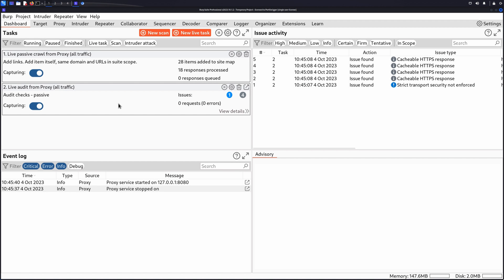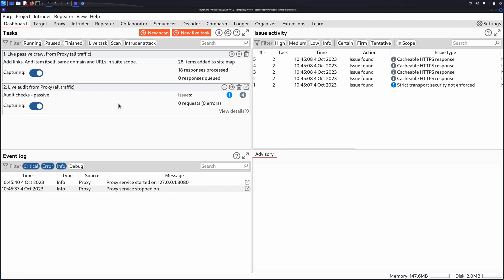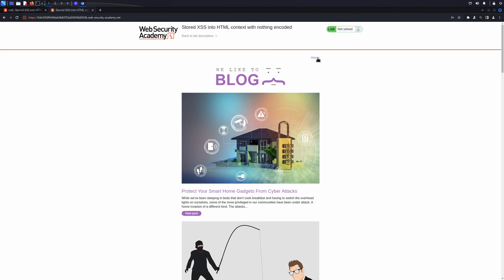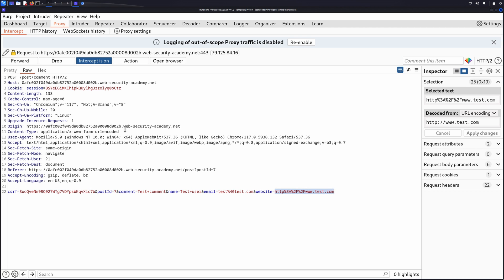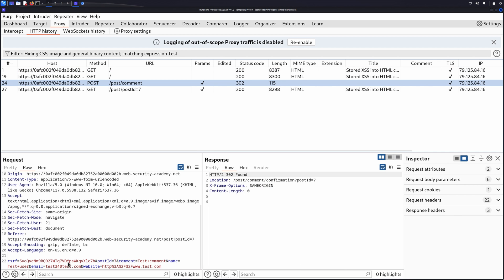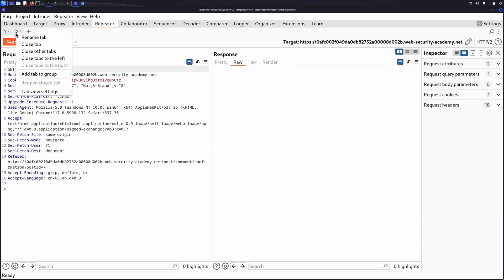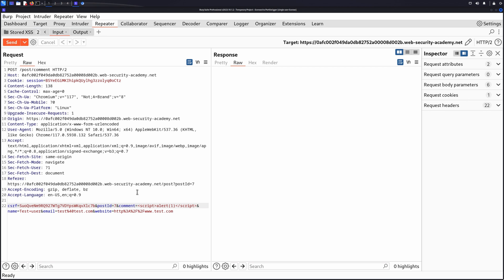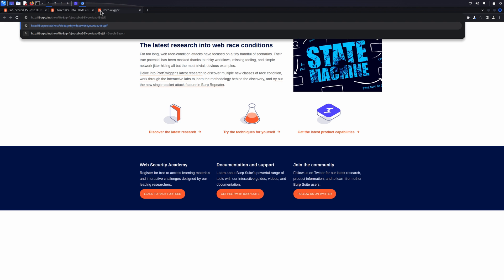Testing for stored XSS with Burp Suite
In a stored XSS attack, the attacker places their exploit into the application, but the exploit only executes when a user visits a particular location.